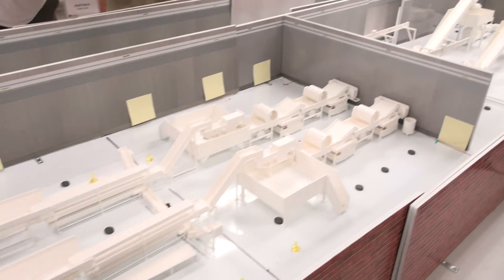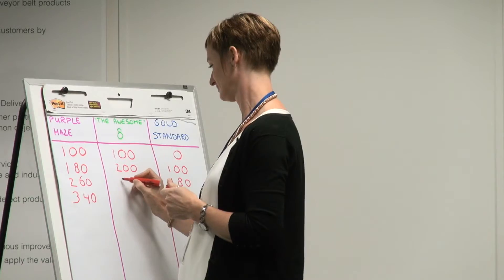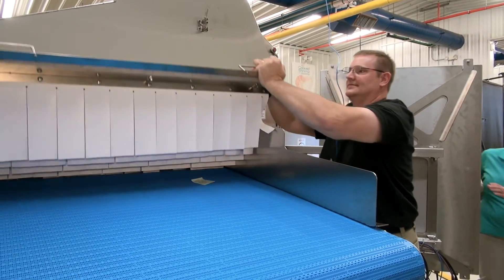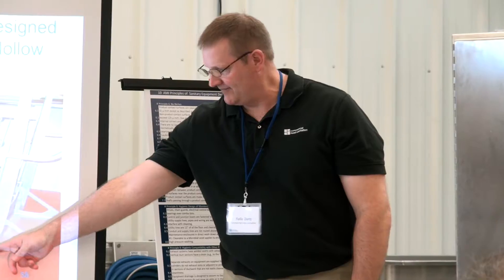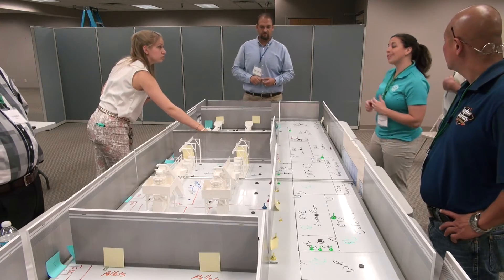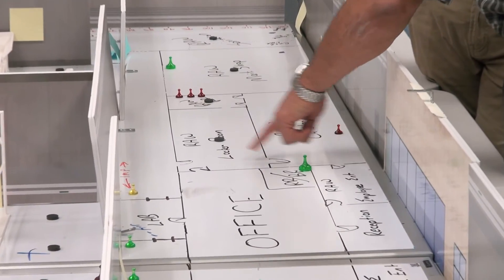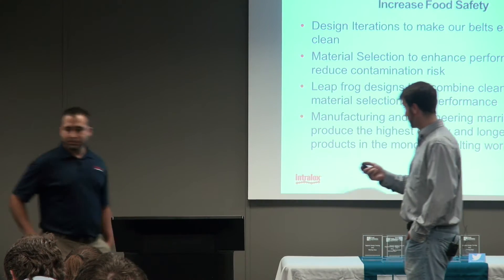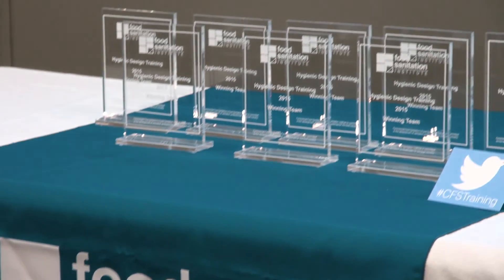Hygienic Design Training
Commercial Food Sanitation the home of the Food Sanitation Institute, is committed to the development of Food Industry professionals. We believe sanitation and hygienic design is critical in delivering sound fundamental programs, which are integral to the operation and food safety of companies. Our vision is to share food sanitation knowledge and information to advance the food processing industry, ultimately ensuring safe food for everybody. We aim to achieve this through open information sharing, and via education seminars and programs.

The 2½ day Hygienic Design Training combines classroom and hands-on team labs that serve to reinforce learning experiences on specific, must-know hygienic design elements. This seminar is organized multiple times per year in New Orleans, Amsterdam and Shanghai. to find out more and register.